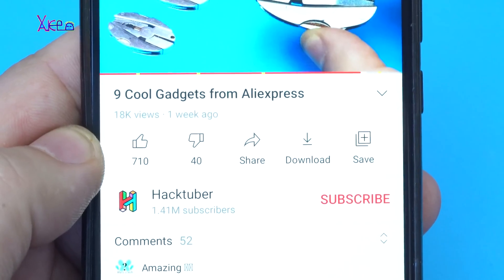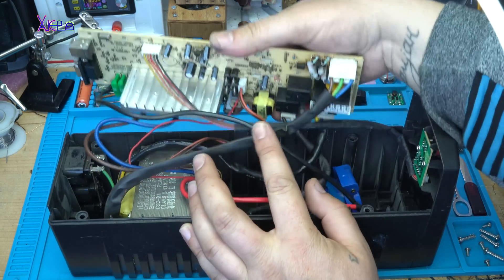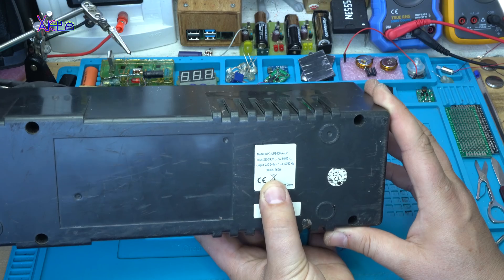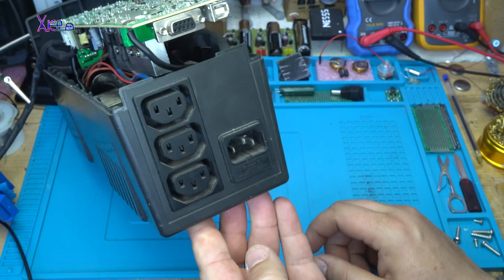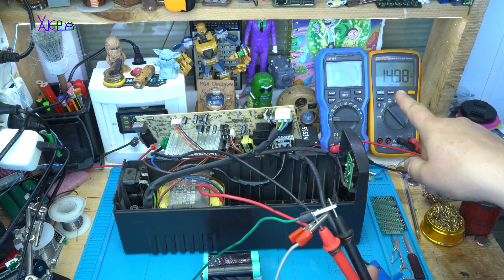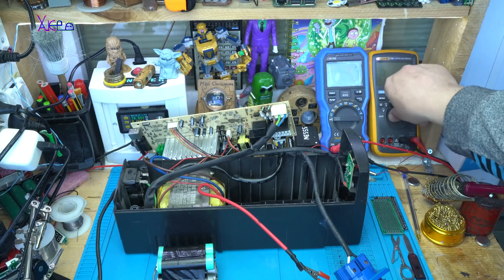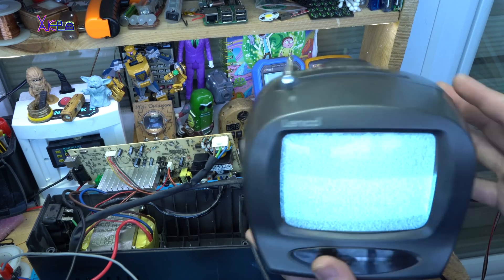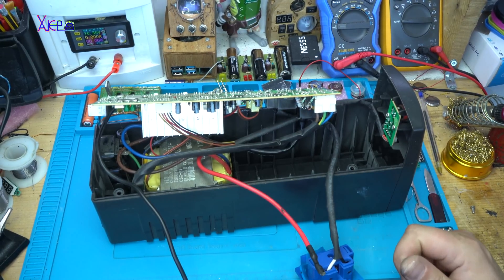12V to 220V Inverter | Free Power Inverter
Hello hacktubers and welcome back to my new video.
Old UPS that I found in garbage and for me its useful device bcz
it convertes 12v dc voltage into 220v AC voltage with max output power of 360watts.